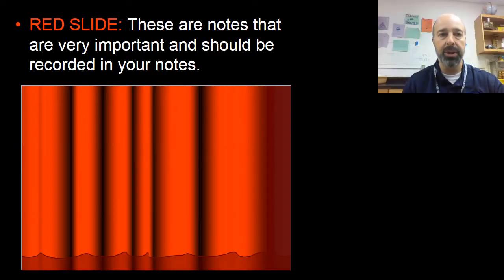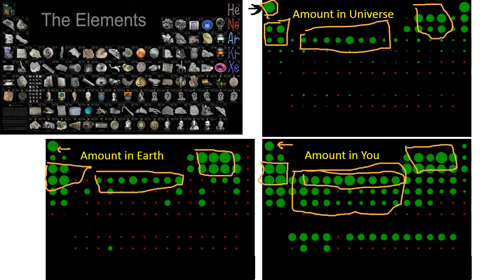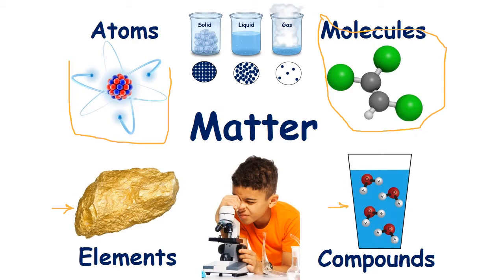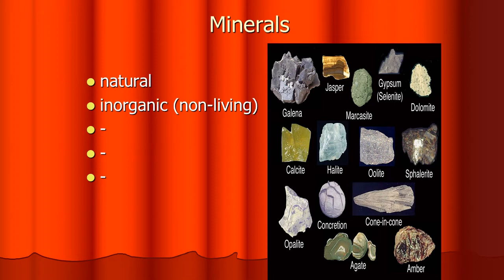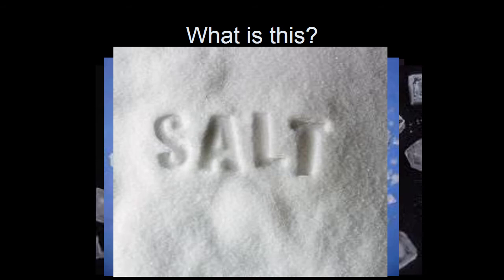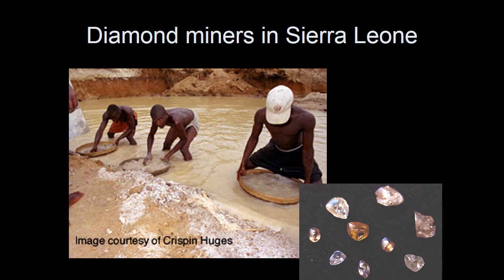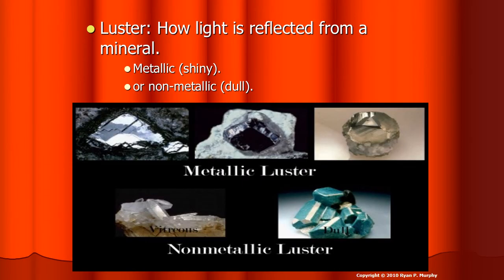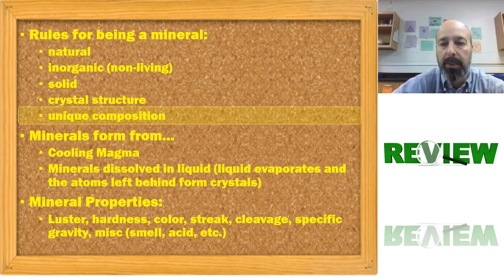Minerals hw vid